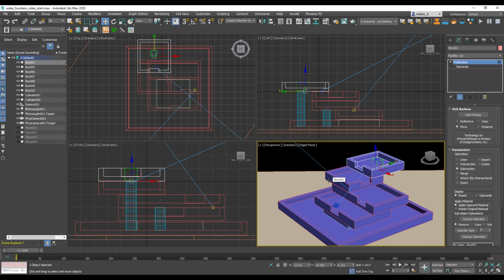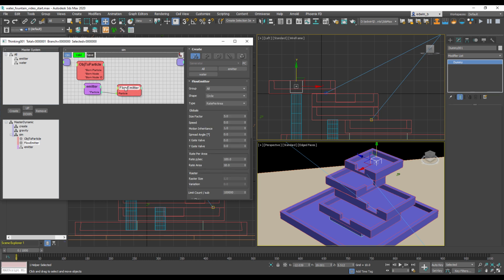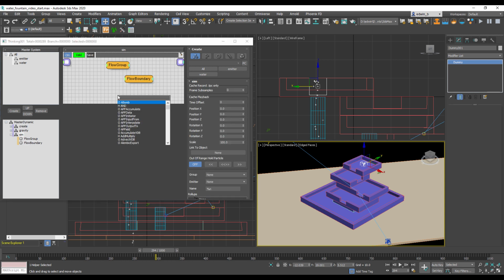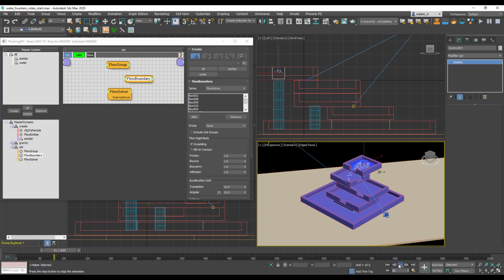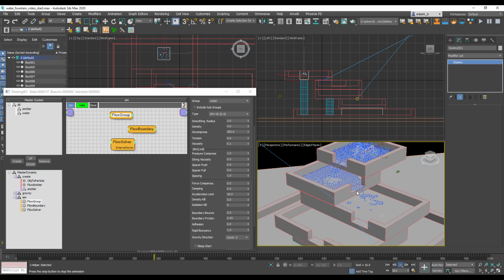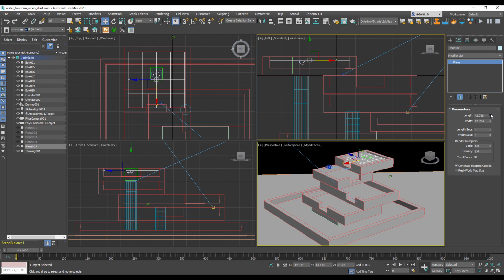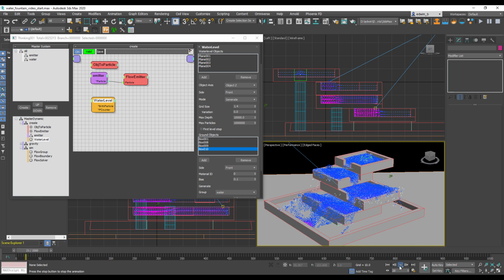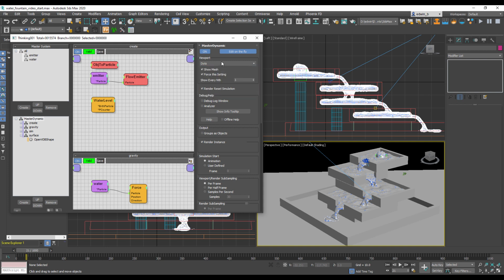3ds Max Free Tutorial: How to create a Realistic Water Fountain Simulation with thinkingParticles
Realistic Water Fountain Fluid Simulation in 3ds Max

00:00 Start
00:09 The Water Fountain
00:30 Lets start - Explain the scene setup
01:42 Lets create a thinkingParticles System
02:06 Create Particle Groups and Setup Dynamic Sets
03:38 ObjToParticle - Lets get the emitter in and create some particles
06:32 Gravity! Yes it sucks you down
08:47 Create the Simulation - Flow Operators
10:02 There we go: the first basic flow setup
12:02 Fine tune the boundaries and solver
18:48 Water Level - Lets Pre-Fill the levels and containers
22:52 Add all the Water Levels in!
25:32 Add a fluid surface
28:47 The end

In this video we show how to create a realistic multi level water flow simulation of a Water Fountain. This tutorial is made for 3ds Max and thinkingParticles Subscription Drop 9 and newer.
This tutorial uses the latest thinkingParticles Fluid solver and the OpenVDBShape operator to create the surface.

The Important takeaway of this Tutorial Video are the following key points.

1.) Use the Flow emitter to create a constant flow of fluid particles
2.) Make use of the Waterlevel Node to pre-fill containers with fluid particles to save simulation time.

To get more information about thinkingParticles please

Renderings shown in this video are all done with finalRender. Get your FREE finalRender version now, so you can experience the speed and quality it delivers.

V/FX and CG / 3D Professionals, Students/trainees are invited to join in where applicable. And the for render info.

for more info.

thinkingParticles drives critical VFX (visual effects) scenes in major motion pictures, television series, games cinematic and commercial marketing projects. Film FX with thinkingParticles includes ScanlineVFX upcoming Marvel 'Eternals' , 'Black Widow', China-HK production 'The Rescue', ' Godzilla VS Kong' -- and 2019's Roland Emmerich's 'Midway', Award-Winning 'Joker', 'Charlie's Angels', 'Terminator - Dark Fate', 'Gemini Man', 'Dark Phoenix'', 'Captain Marvel' and many effects from popular television series: COSMOS, 'Game of Thrones'.

2019 (China productions) BottleshipVFX:  'The Wandering Earth' , 'Air Strike' and 2018 'Hunter Killer' and the Award Winning 'Mojin' are some of the best destruction FX.

More regional TV series visual effects, to name a few: EncoreVFX / FuseFX New York CW DC Comics: Supergirl, Black Lightning, Flash, Luke Cage, Legends of Tomorrow and many more new titles.

thinkingParticles is also used in major game titles including Ubisoft's "For Honor", "Assassin's Creed", "The Division", "The Crew"...; Infinity Ward's "Call of Duty";  Respawn's "Titanfall"; Riot Games' "League of Legends"; CD Projekt Red's "The Witcher 2" movie intro to name what we know.